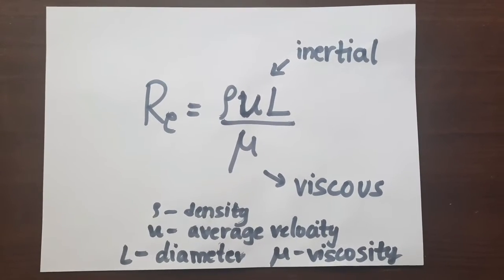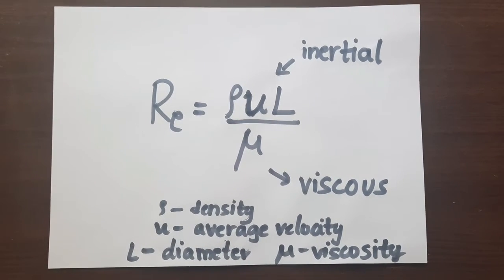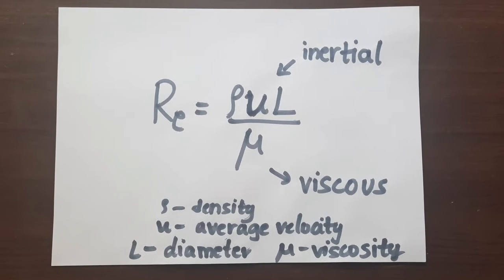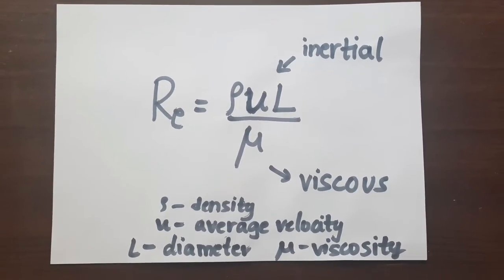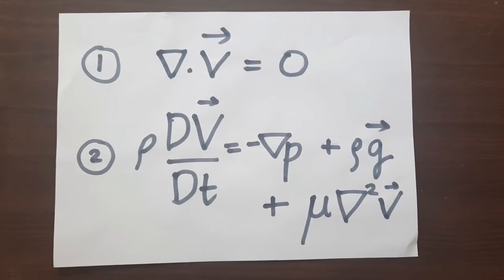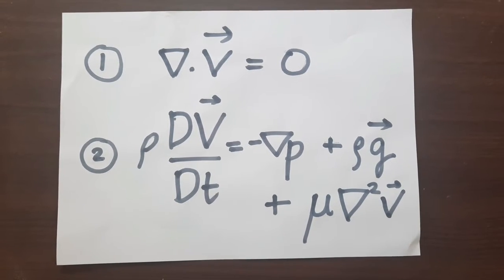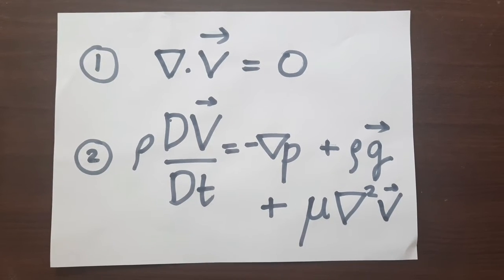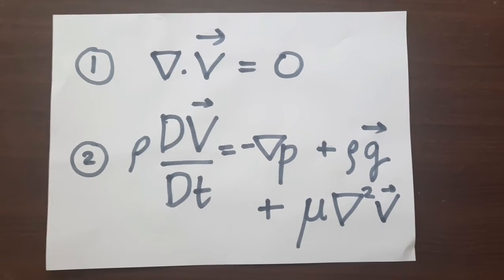Navier-Stokes Equation | Breakthrough Junior Challenge